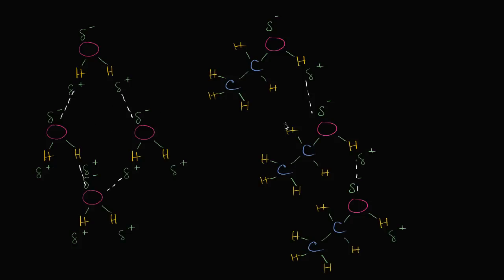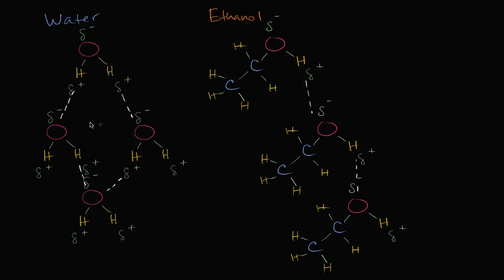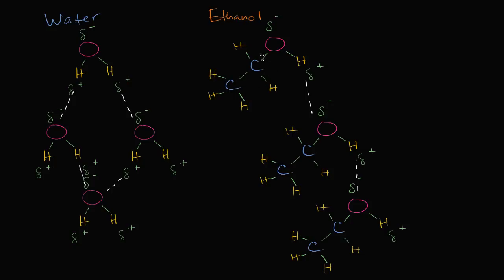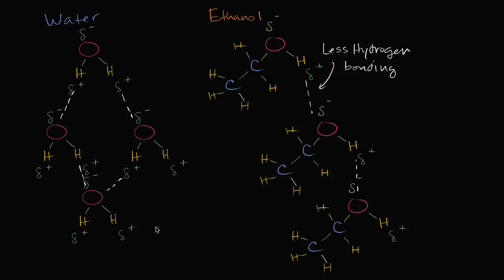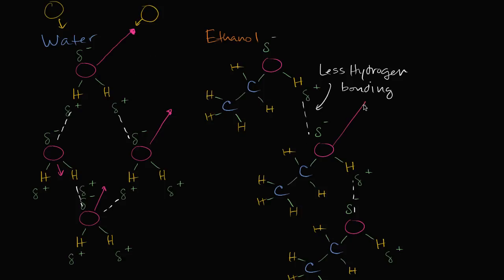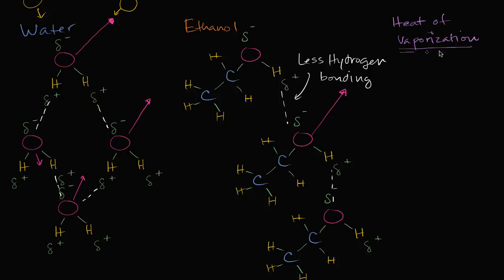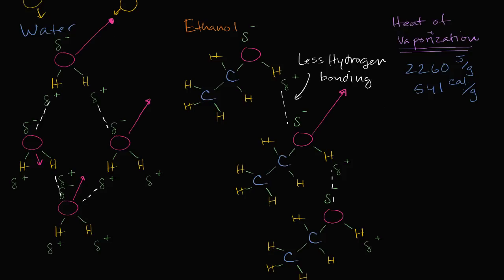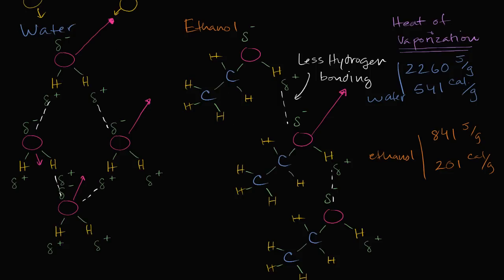Heat of vaporization of water and ethanol | Biology | Khan Academy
Heat of vaporization of water and ethanol